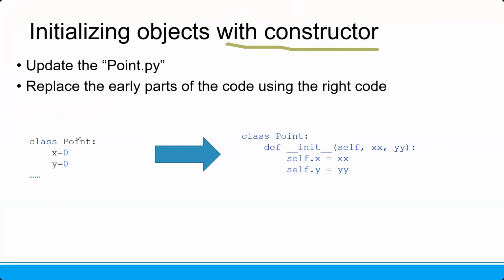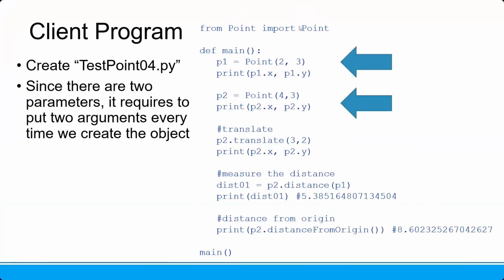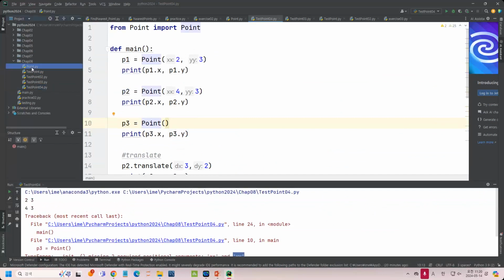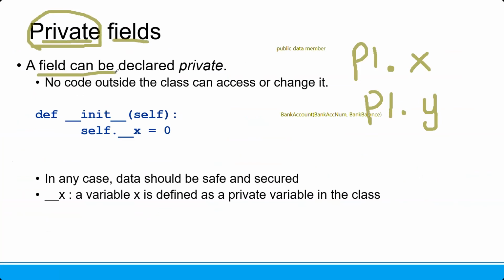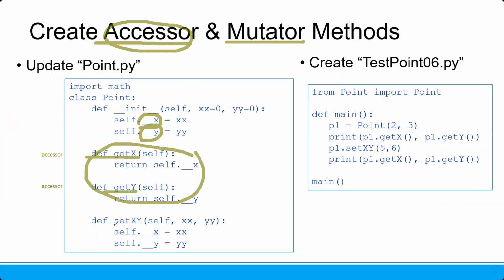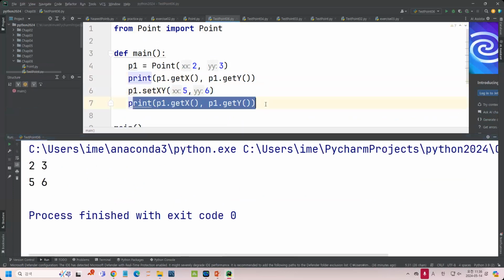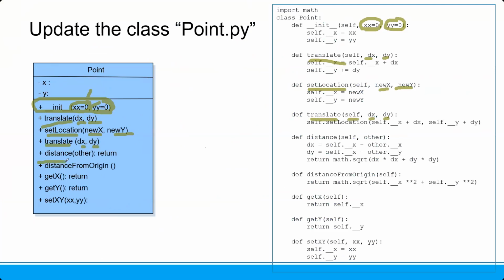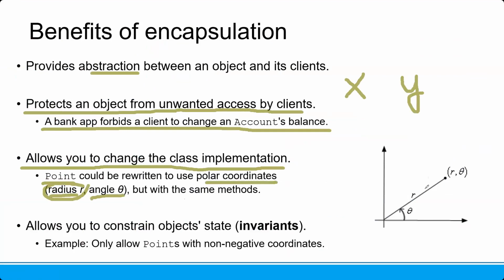20240514 - Computer Programming - OOP (3)